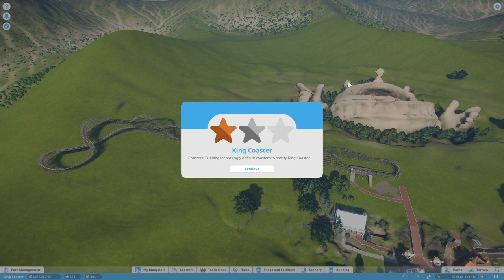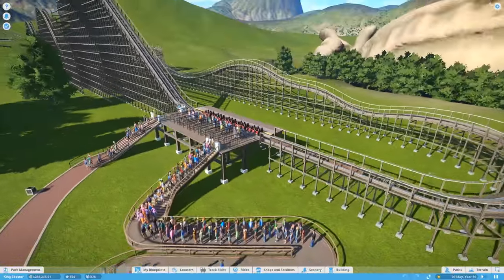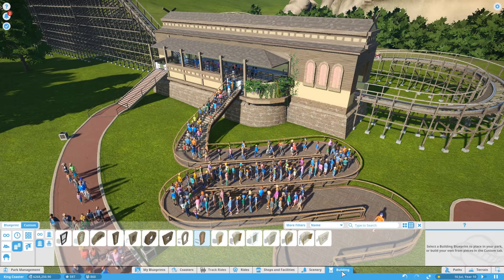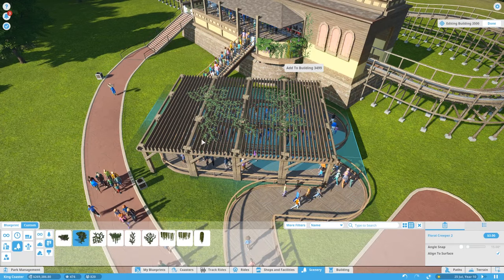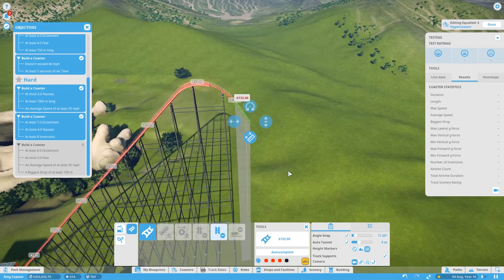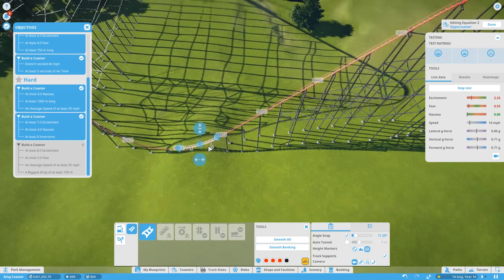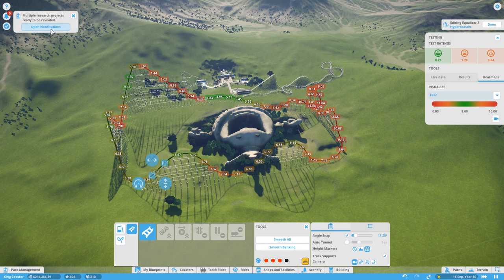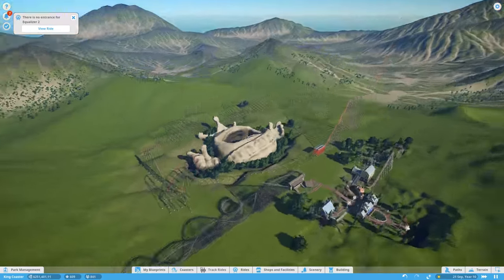⭐ Final Gold Star (Part 1) | King Coaster | Let's Play Planet Coaster #30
Let's Play Planet Coaster! Episode 29 of our complete career playthrough series and we continue working on Career mode, and the third and final of King Coaster's Royal Decree levels: King Coaster. This is our toughest challenge yet! Multiple coasters need to be build to beat this tough scenario... can we do it?! In this episode we continue to work on getting the gold star by building an awesome wooden coaster!

Planet Coaster is a construction and management simulation video game developed and published by Frontier Developments. The game is a spiritual successor to the RollerCoaster Tycoon series, with the third game in that series having been previously developed by Frontier.